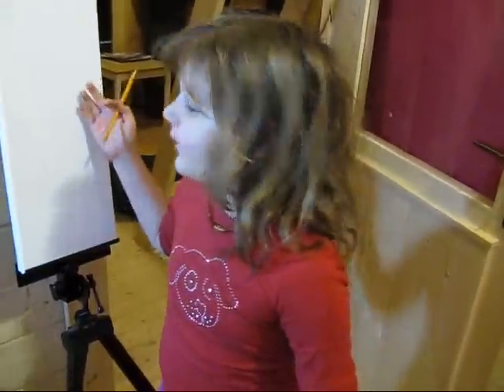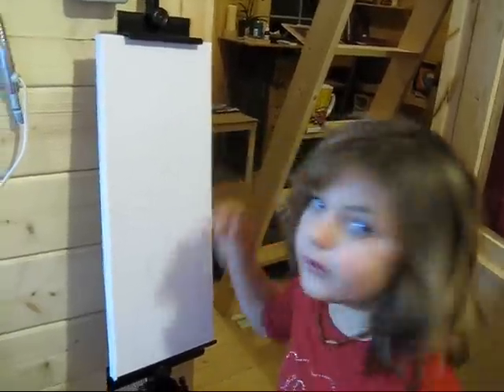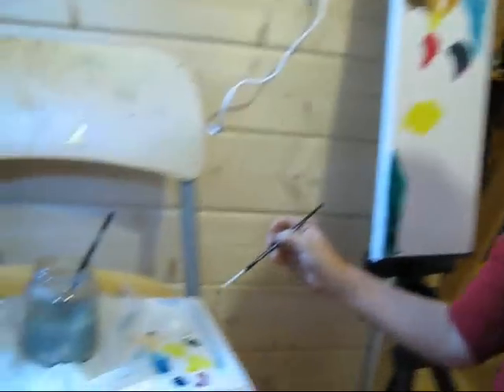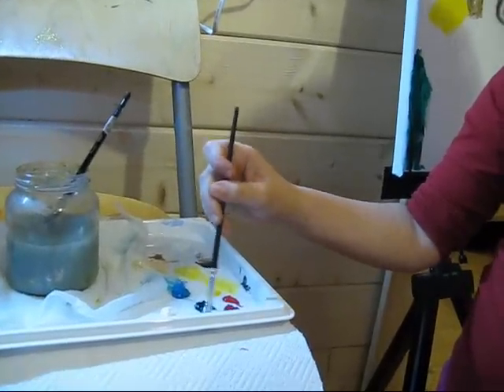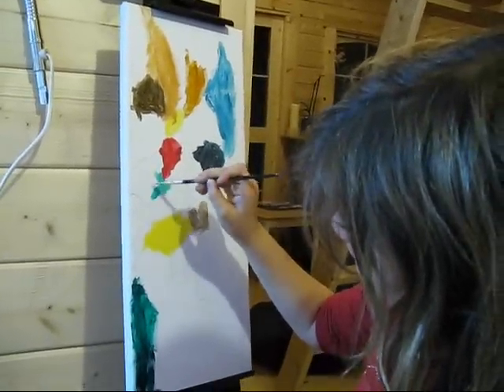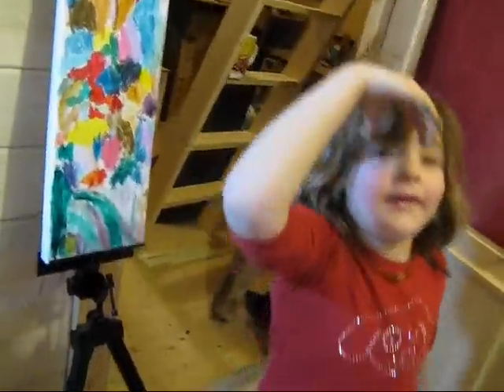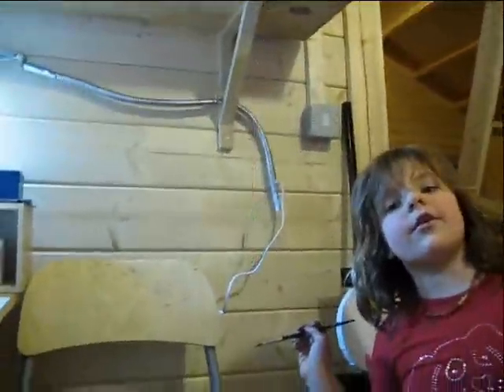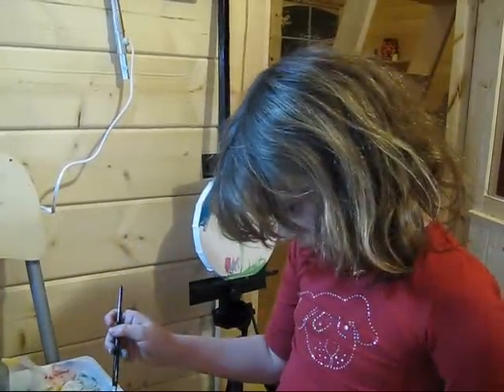Kid Art Project How to Paint on Canvas with Maya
How to Paint on Canvas
Kid Art fun with Maya from

Materials used:
canvas
acrylic paint
paint brush
gloss medium
retractable easel ( so it can fit a child)